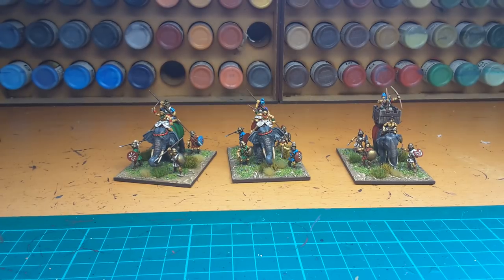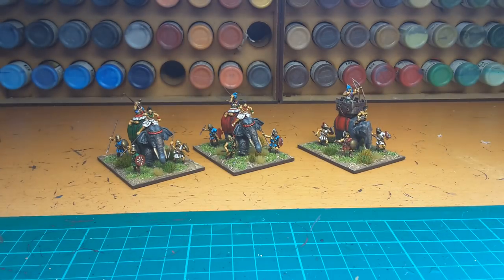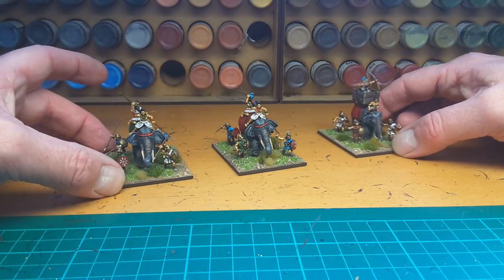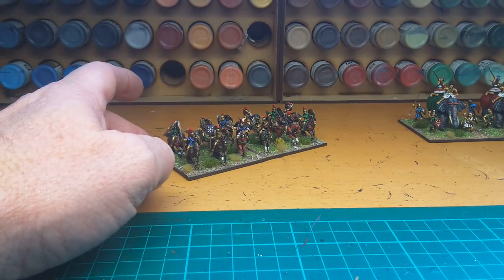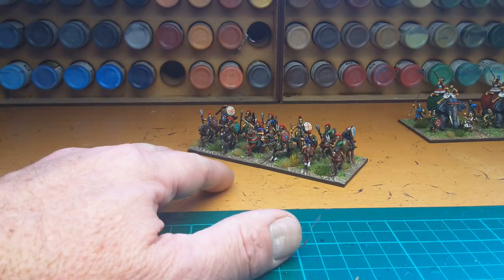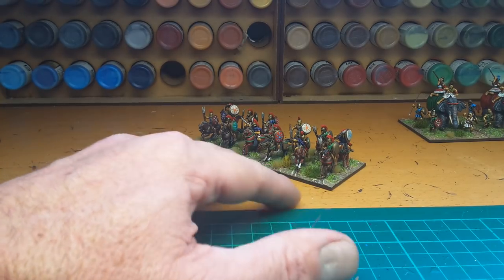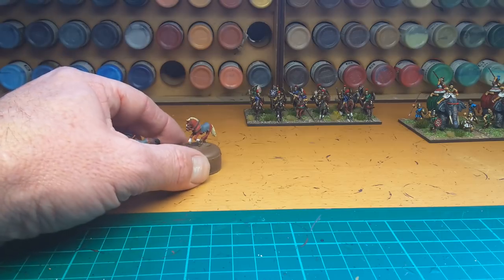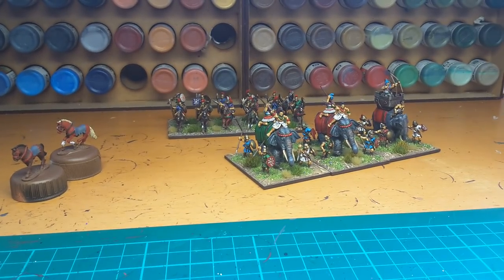More progress on the Macedonians